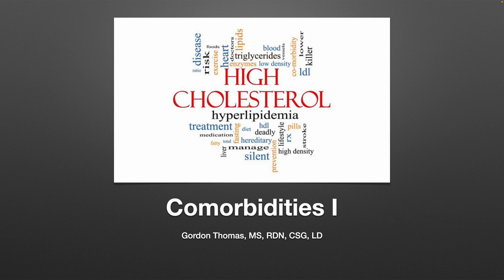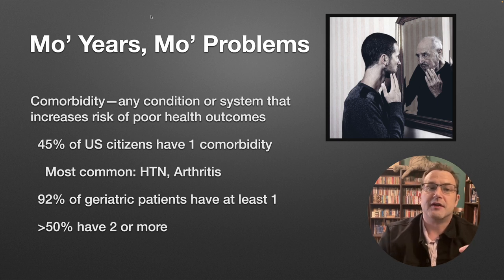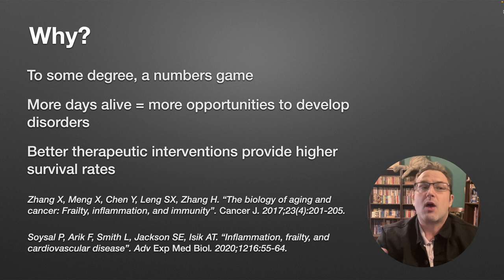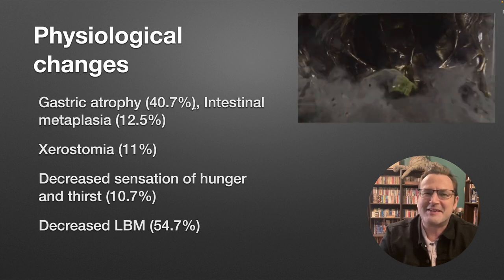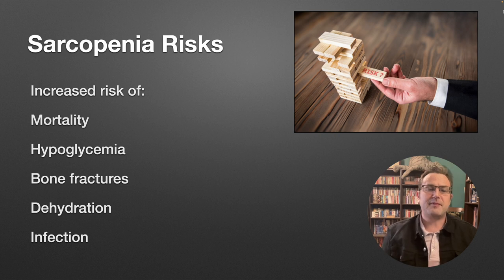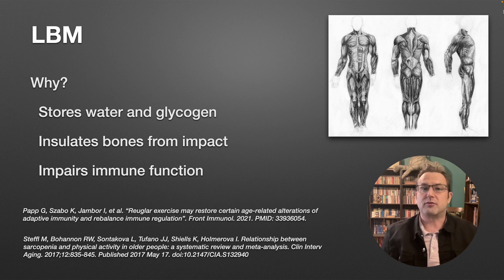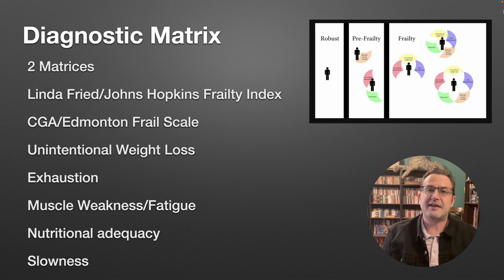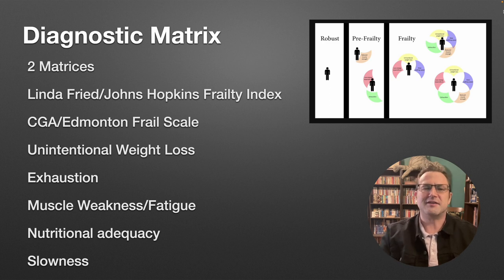NS 5344 Comorbidities I